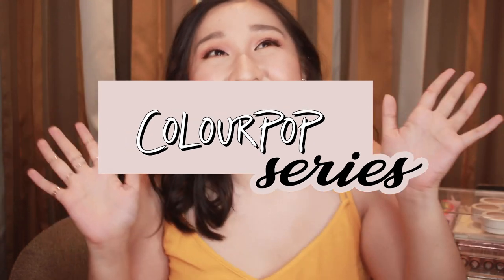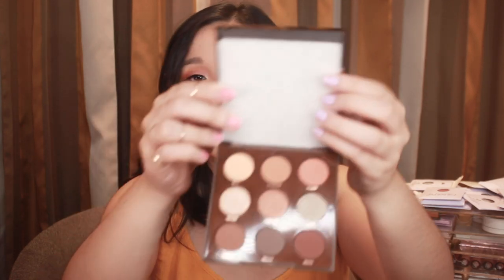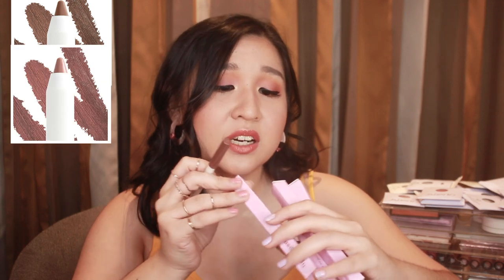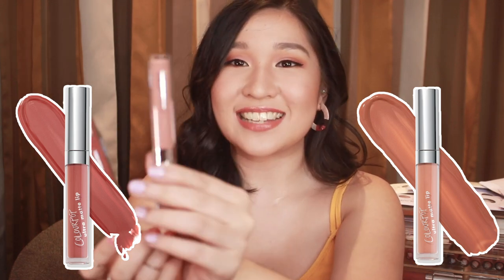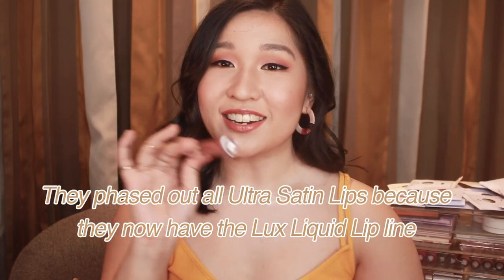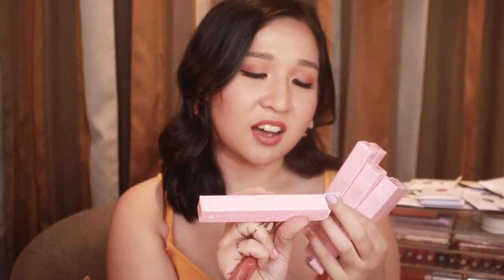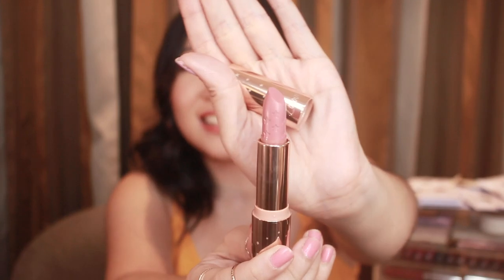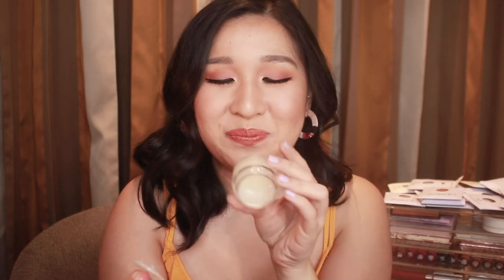COLOURPOP SERIES Ep 1: The Newest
Are you a lippie hoarder like me? LOL I'm now starting my COLOURPOP SERIES! 🌟 This is the first episode of my mini series where we go through my Colourpop collection. Pay attention to some of the items in my videos because I ordered a lot of my favorites for you to win!

3. Tag 2 of your friends to my giveaway post on my Instagram (to be posted!)
More updates on the giveaway to be noted on the future videos!

Filmed in September 2019. Edited and Uploaded on May 2020